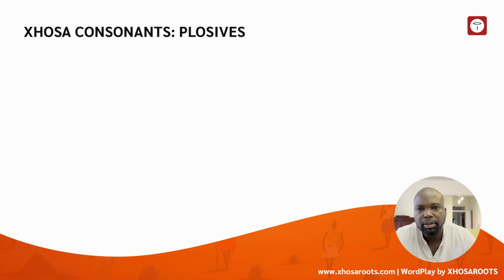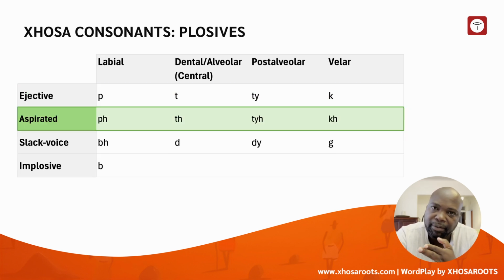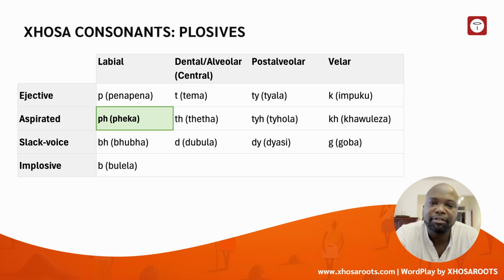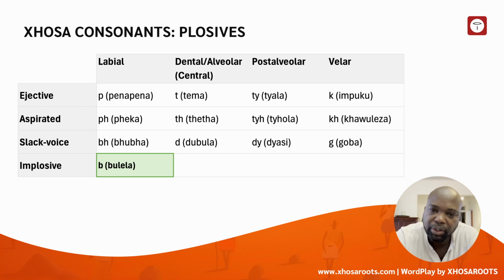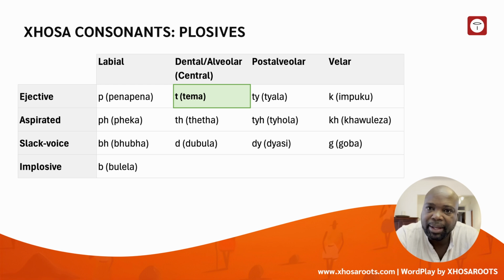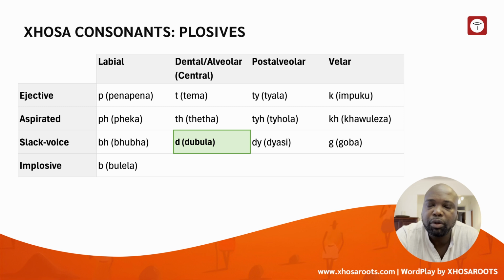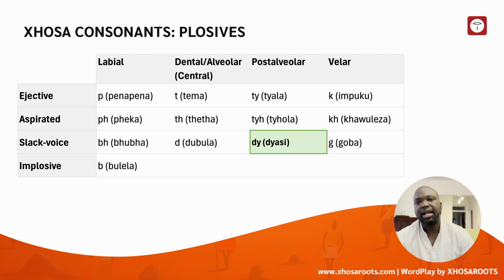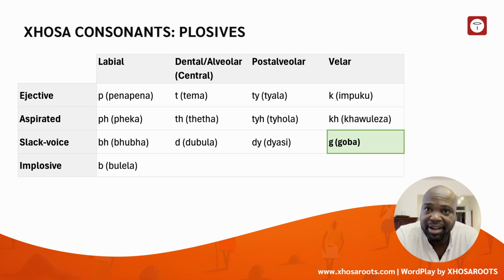Xhosa Phonology: A guide to Xhosa Plosives; the Consonants that Stop and Pop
Explore the intriguing world of Xhosa phonology, focusing on its distinctive plosive consonants (e.g. p, b, t, k, etc.). This video delves into the various types of plosives found in the Xhosa language. Learn about the unique articulatory features of these sounds, their role in Xhosa phonology, and how they compare to plosives in other languages. With clear explanations, this video offers an accessible introduction to an important aspect of Xhosa's rich sound system. Whether you're a language enthusiast, a linguistics student, or simply curious about African languages, this video provides valuable insights into the phonological characteristics of Xhosa.